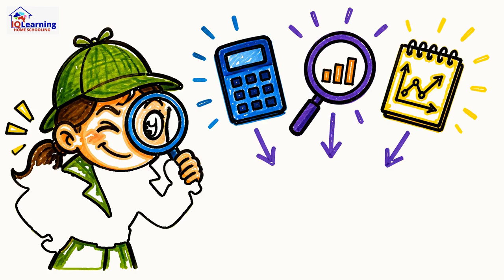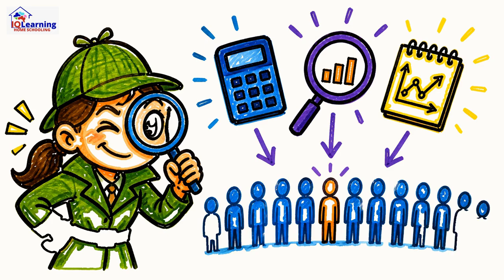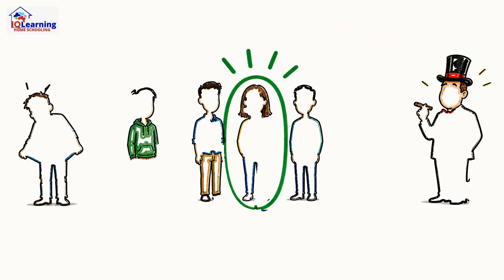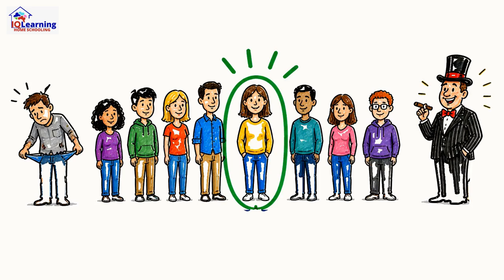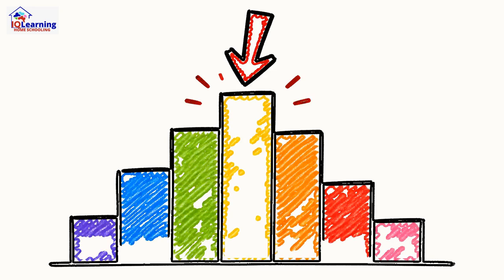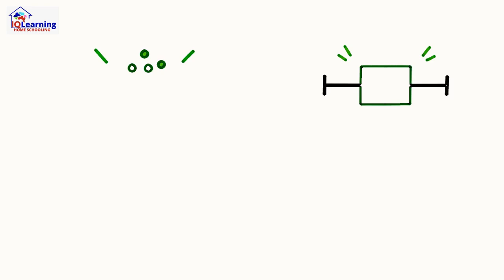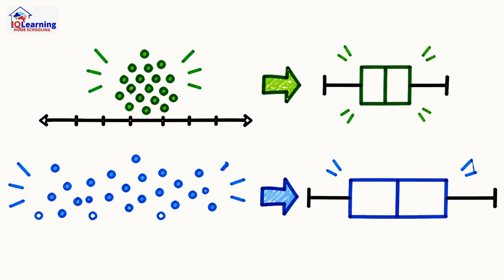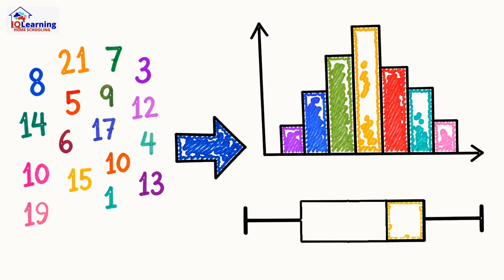Lesson 8 Year 12 Mathematics Data Analysis And Interpretation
Data analysis is the process of examining, cleaning, transforming, and modeling data to discover useful information and support decision-making. In this lesson, you'll learn to calculate and interpret statistical measures, create appropriate visualizations, and draw valid conclusions from data sets. These skills are essential in business, science, and everyday life.